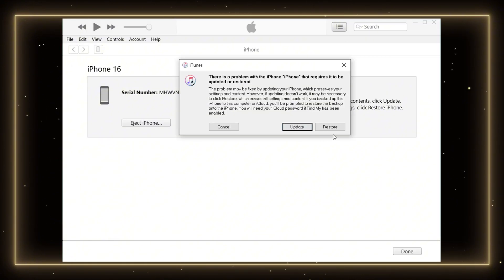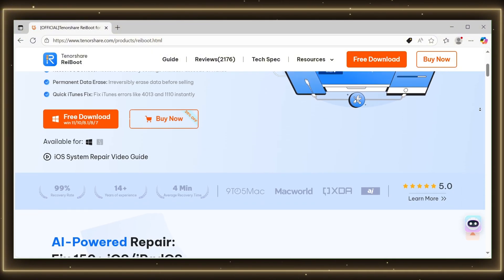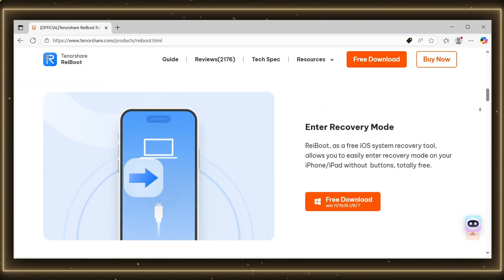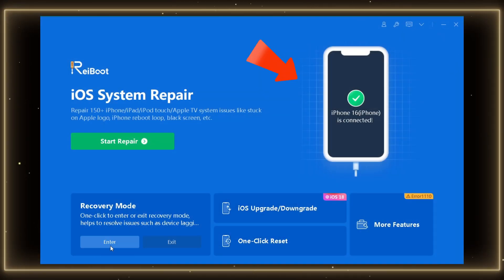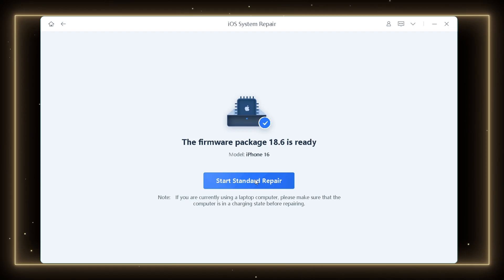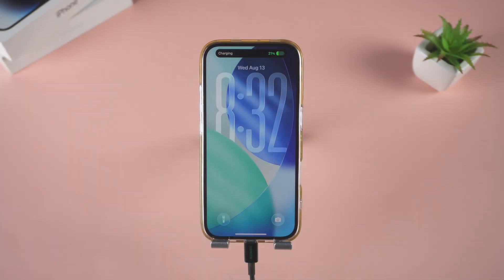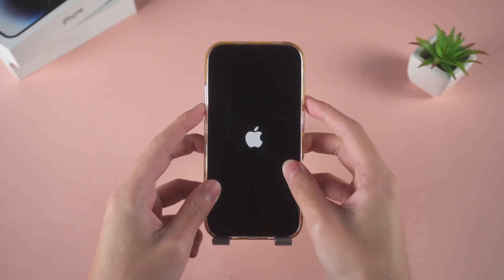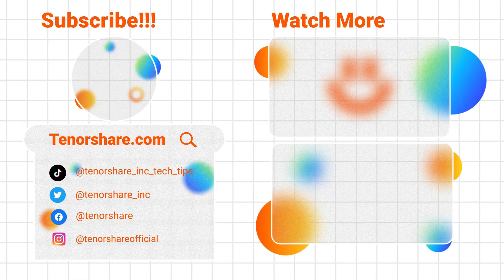Fix iPhone Restarts during Restore without Data Loss - iOS 26/18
Is your iPhone stuck on restarting during a restore? Your iPhone may be stuck on the Apple logo or constantly restarting due to a corrupted iOS update, an interrupted installation, or a system malfunction. Physical issues like water damage or drops can also cause hardware or software problems that lead to this. Fortunately, many of these causes can be fixed without losing data.Don't worry—in this video, I'll show you how to fix it safely without losing data.

⏱ TIMESTAMP
0:00 – Intro
0:13 – Why This HappensMethod 1: Force Restart
0:34 – Method 1: Force Restart
0:54 – Method 2 : Use iTunes (Update First, Restore if Needed)
1:32 – Method 3 :  Use ReiBoot Standard Repair

For iPhone 8 or later
Press and hold the Side button until the Apple logo appears, then release. If your iPhone starts up normally, you're all set! If not, proceed to Method 2.

Method 2: Update or Restore Using iTunes
Connect your iPhone to a computer with the latest version of iTunes installed.
Enter Recovery Mode:
Press and hold the Side button until the Recovery Mode screen (with a cable and computer icon) appears.
When prompted in iTunes, select "Update" to reinstall iOS without erasing your data.
If the update fails, repeat the process and select "Restore" (this will erase all data).
If an iTunes repair doesn't resolve the issue, proceed to Method 3.

Method 3: Standard Repair with ReiBoot
"Tenorshare's ReiBoot is a professional iOS system repair tool designed to fix a variety of iPhone and iPad issues, including boot loops, stuck on the Apple logo, and crashes—mostly without data loss. It supports iOS 18 and 26, making it the perfect choice for your current problem."

How to use ReiBoot Standard Repair:
Download and install Tenorshare ReiBoot on your Windows or Mac computer.
Launch ReiBoot and connect your iPhone via USB. The software will detect your device even if it's stuck on the Apple logo.
Click "Enter Recovery Mode" to safely restore your iPhone.
After entering Recovery Mode, select "Standard Repair" from the main menu.
Click "Download" to download the latest firmware package for your iPhone. This package is required to repair the system.
After the download is complete, click "Start Standard Repair." ReiBoot will begin repairing your iOS system.
Please be patient—this process may take several minutes. Once completed, your iPhone will automatically restart and hopefully boot up normally without losing any data.
ReiBoot simplifies complex repair processes into a few clicks, making it easy even for less tech-savvy users.